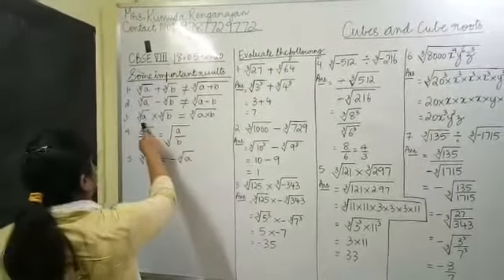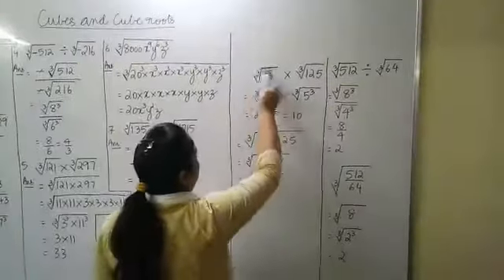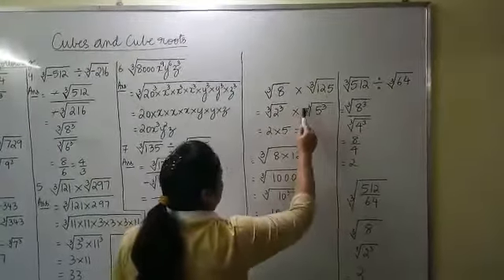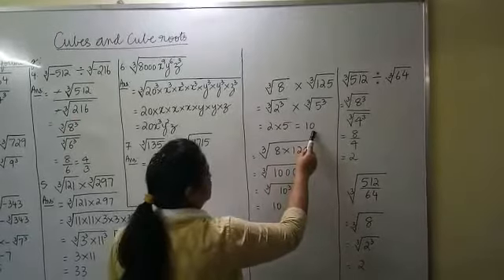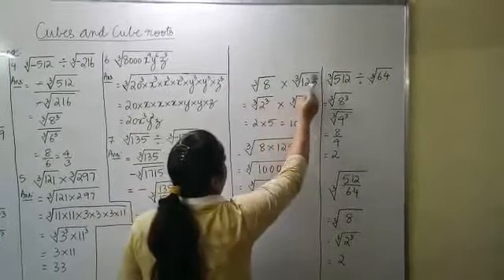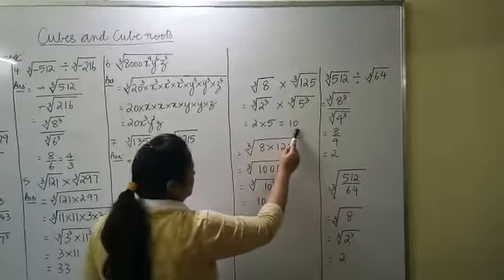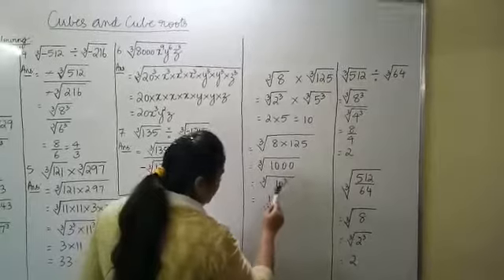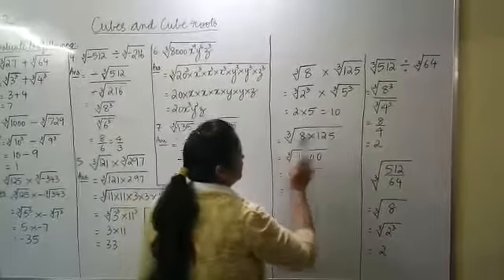Cubes and Cube Roots CBSE Std 8